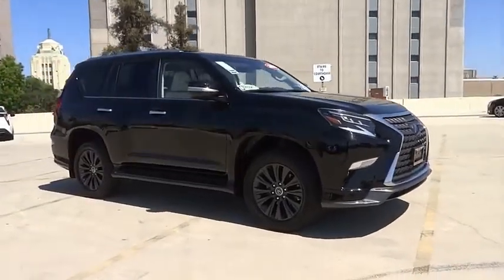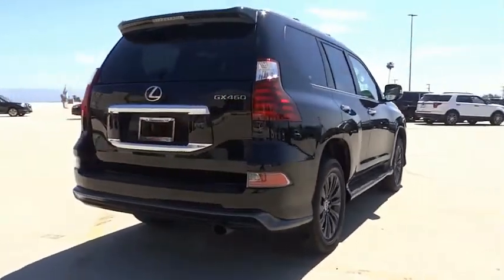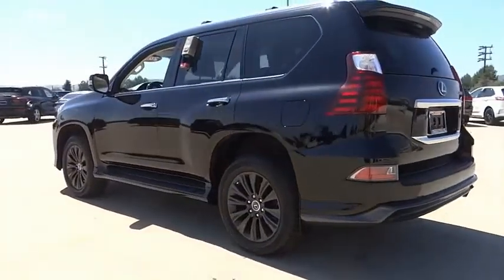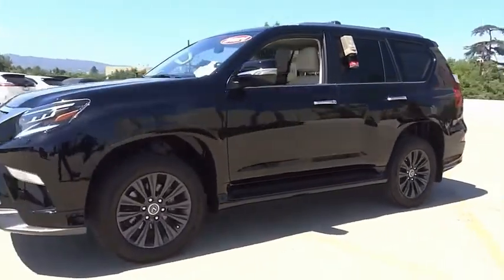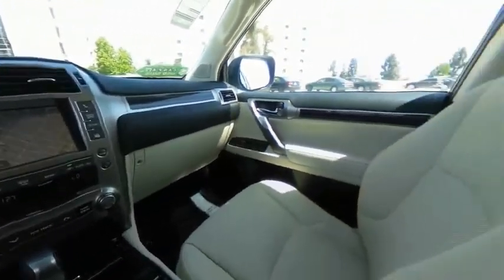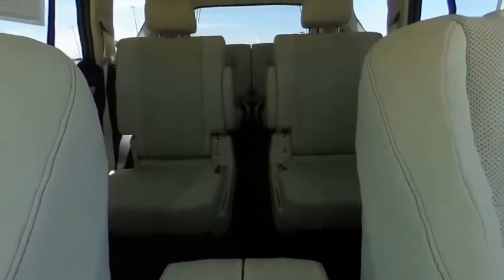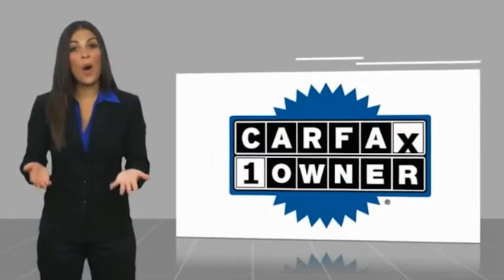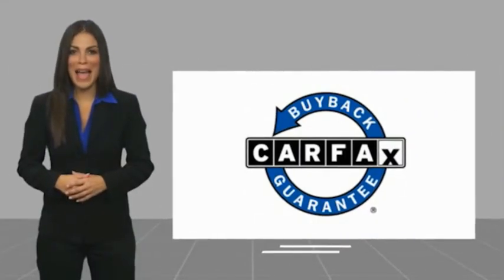2021 Lexus GX VAN NUYS LOS ANGELES SAN FERNANDO VALENCIA CANOGA PARK PV12640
2021 Lexus GX GX 460 Premium 4WD

RUSSELL WESTBROOK CHRYSLER DODGE JEEP RAM PROUDLY SERVICING VAN NUYS, LOS ANGELES, SAN FERNANDO, VALENCIA, CANOGA PARK, & SURROUNDING SOUTHERN CALIFORNIA LOCATIONS. THIS BLACK 2021 Lexus GX IS EQUIPPED WITH A 4.6L V8 DOHC Dual VVT-i 32V, AUTOMATIC TRANSMISSION, AND RECEIVES AN ESTIMATED 15 City/19 Hwy MPG. CONTACT RUSSELL WESTBROOK CHRYSLER DODGE JEEP RAM OF VAN NUYS TO SCHEDULE A TEST DRIVE AND TAKE THIS 2021 Lexus GX HOME TODAY, OR VISIT OUR SHOWROOM CONVENIENTLY LOCATED AT 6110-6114 VAN NUYS BLVD VAN NUYS, CA 91401. STOCK #: PV12640 | 2021 Lexus GX GX 460 Premium 4WD ALLOY WHEELS POWER WINDOWS AIR CONDITIONING 2021 Lexus GX GX 460 Premium 4WD **LEATHER INTERIOR**, **NAVIGATION / GPS**, **POWER SUNROOF**, **BACKUP CAMERA**, **BLUETOOTH WIRELESS / HANDS FREE**, Navigation System. At Russell Westbrook Chrysler Dodge Jeep Ram of Van Nuys we provide premium customer service with a hassle-free buying experience. Make sure to ask about our $0 Down Financing on this vehicle! CARFAX One-Owner. Clean CARFAX. At Russell Westbrook Chrysler Dodge Jeep Ram or Van Nuys, every customer is a winner! All vehicles feature Market-Based Pricing, CARFAXTM Vehicle History Reports, and reconditioning records. Russell Westbrook Chrysler Dodge Jeep Ram or Van Nuys - A Team Above All - Above All, A Team! STOCK #: PV12640 | VIN: JTJAM7BX8M5284804 | 2021 Lexus GX GX 460 Premium 4WD ALLOY WHEELS POWER WINDOWS AIR CONDITIONING Russell Westbrook CDJR of Van Nuys